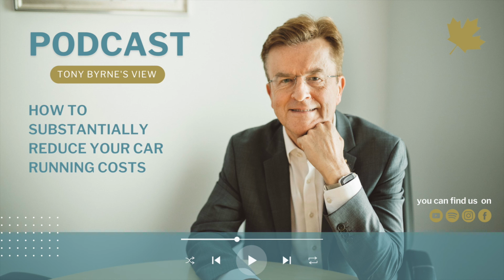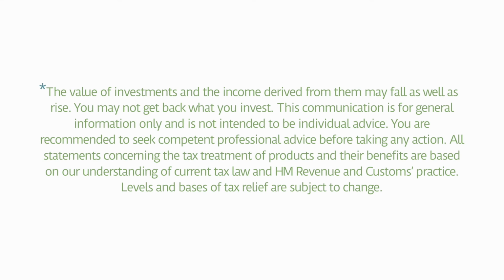How to substantially reduce your car running costs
Tony Byrne's View brings you an exclusive insight into the financial world from the perspective of a successful finance expert and Managing Director, covering topics that can bring you clarity on real world finance and how they can affect and benefit you.

In this podcast Tony speaks to the cost of running a car and how you can look at long term investments to reduce the annual cost for you and your family.

Tony is the Managing Director of Wealth and Tax Management, a successful firm of independent financial planners that believes financial planning is about more than just managing your money. It’s about changing your life for the better and enabling you to live your dreams.